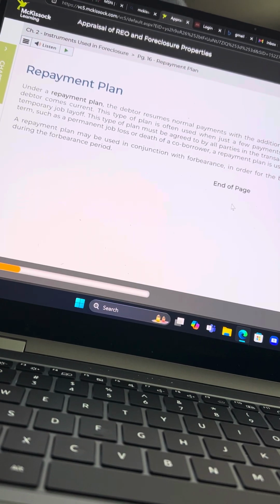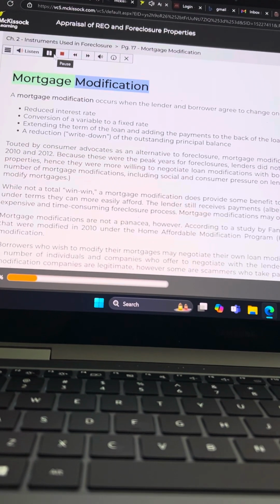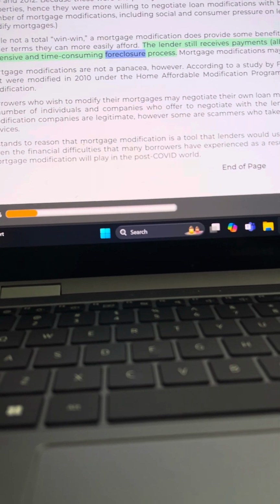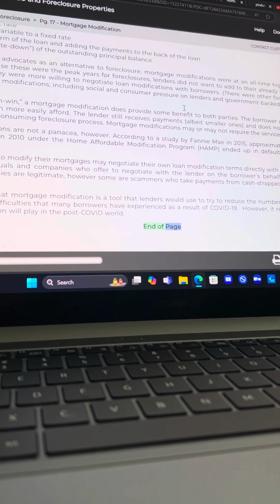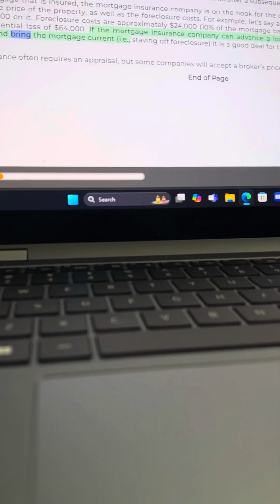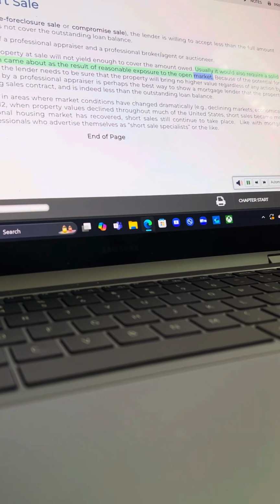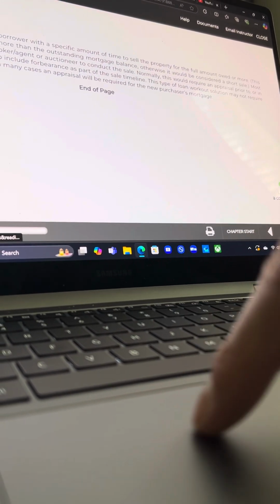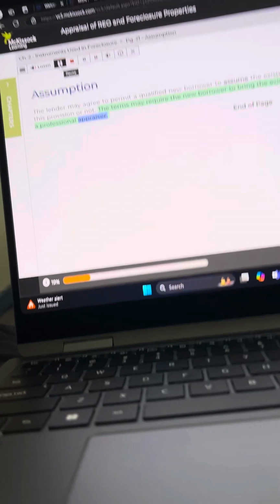Appraisal of REO and Foreclosure Properties, Chapter 2, Pages 16-21